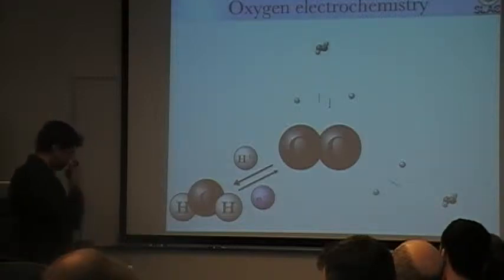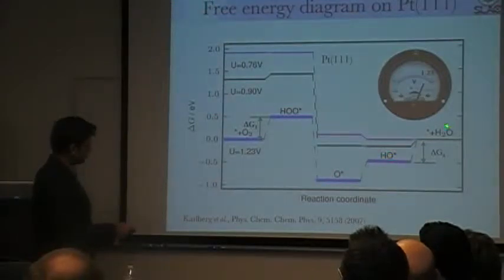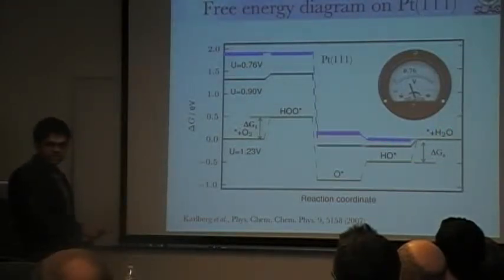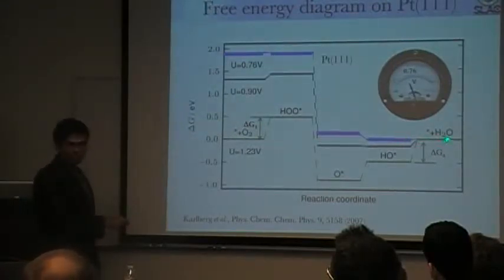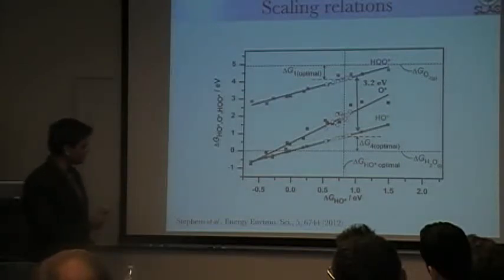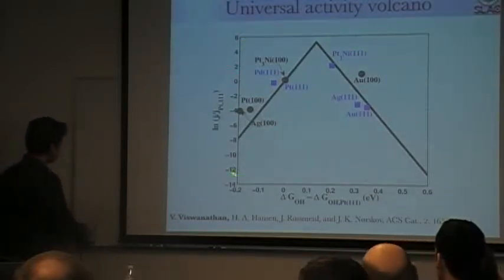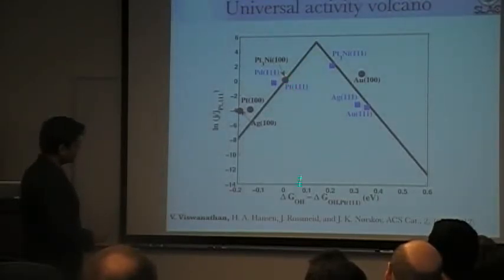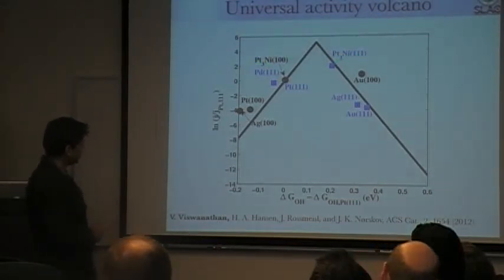Oxygen reduction: Universal activity volcano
Venkat Viswanathan, Assistant Professor in the Department of Mechanical Engineering at Carnegie Mellon University, discusses the universal activity volcano that governs oxygen reduction reaction.